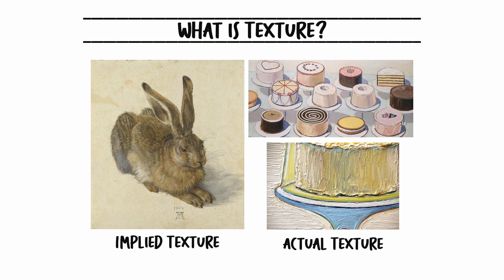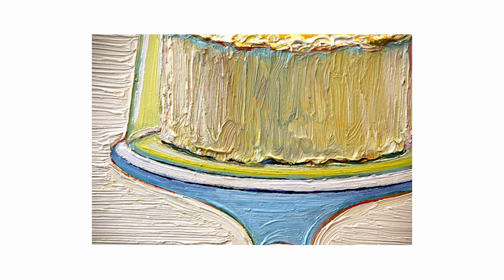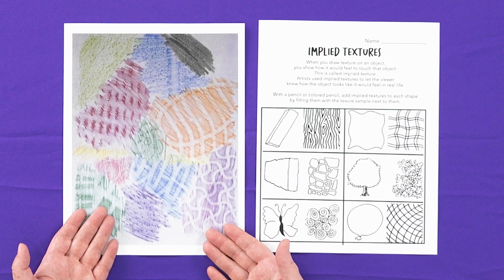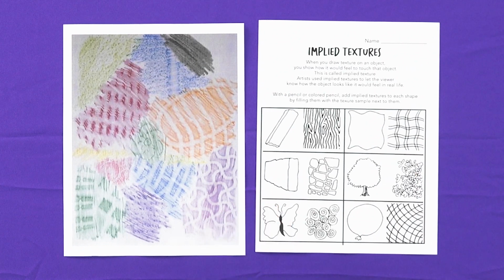Visual Art: 2nd Grade | Developing Phenomenal Humans: Art Skills and Integration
Materials required:
- 1 sheet of 8.5x11 inch white copy paper
- assorted textured rubbing plates
- wax crayons
optional:
- colored pencils
- a black Sharpie

Standard: Experiment using descriptive words for actual and implied texture and be able to recognize & make a rubbing of actual texture and practice drawing implied textures.

Weber State University’s Arts Learning Collaborative, with generous support and funding from Art Works for Kids, has partnered with Davis School District to provide a robust arts professional development series for classroom teachers. This workshop series centers around the skills needed to facilitate Davis School District arts foundational skills in music and visual art. Participants will learn techniques for teaching visual art and music standards, as well as art integration techniques. Teachers will gain the skills to implement district art standards into their classrooms as well as video resources, supporting materials, and district initiatives to support implementation.